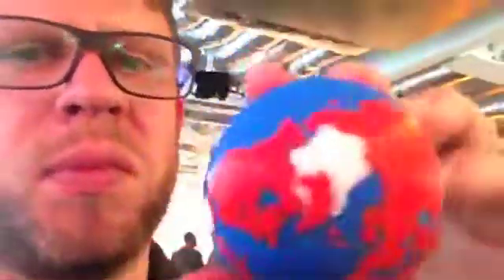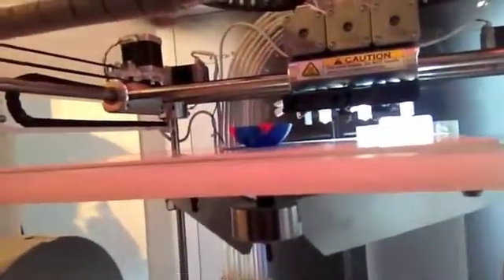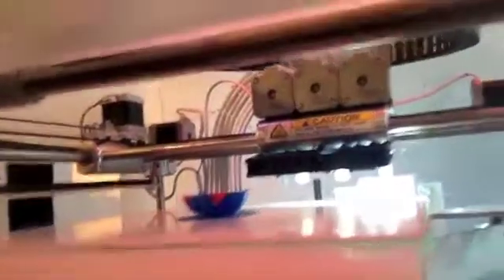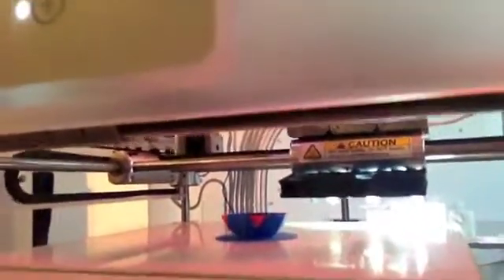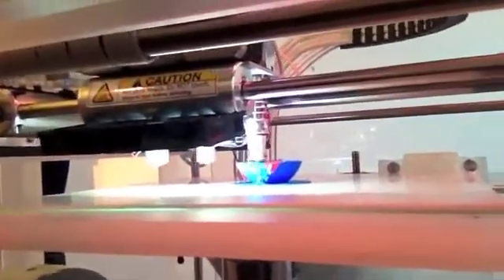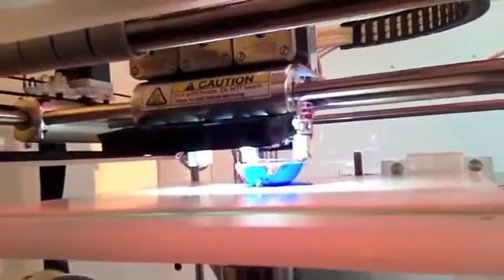The iMakr store opening party highlights...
iMakr have opened the world's largest 3D printing store in London, and I went along to see what was up.  Featuring Solidoodle, UP!, Makerbot, Cubify, Leapfrog and all the big names of home 3D printing live and working... plus models from 3D artists.